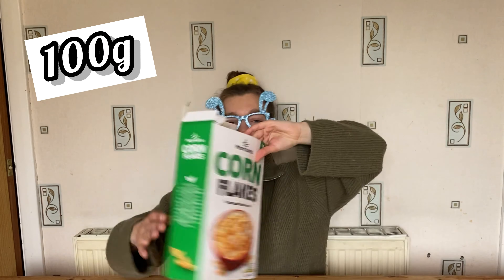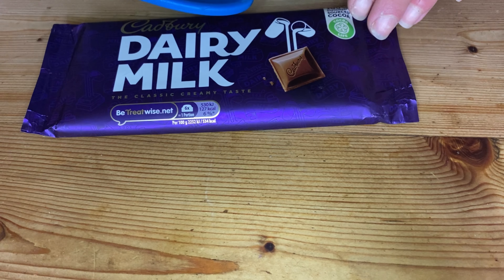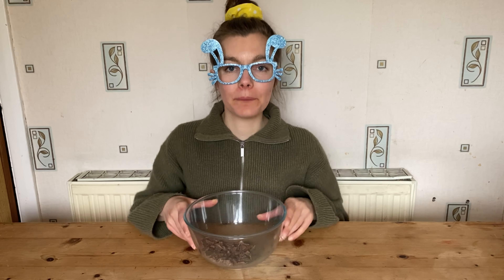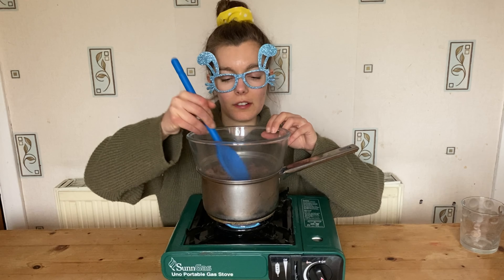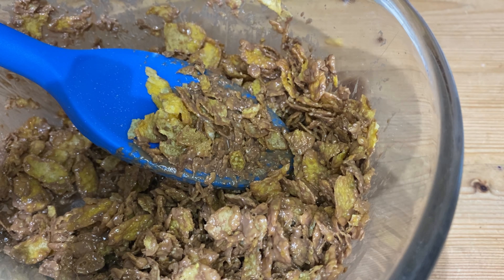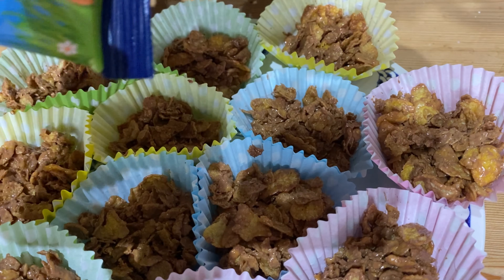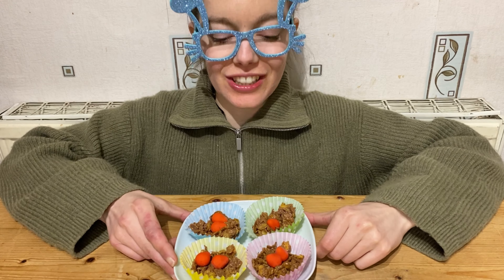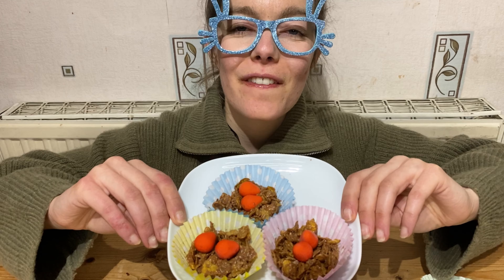3 ingredient Easter nest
3 ingredient Easter nest. This would be great to make over the Easter holidays as it is easy to make and quick also can be low cost.

#3 ingredient recipes Easter nest recipes chocolate nest recipe easter nests